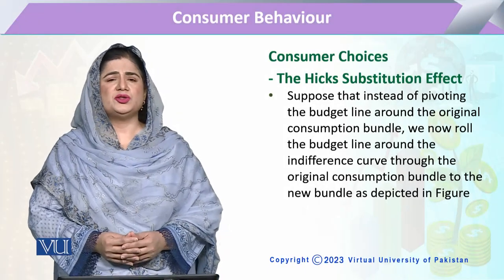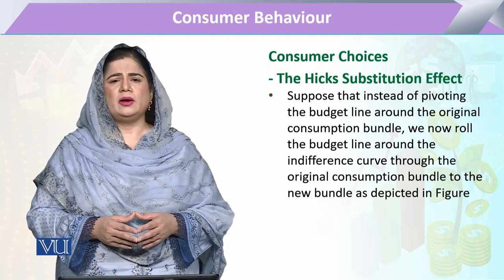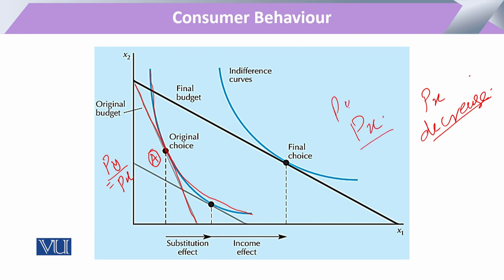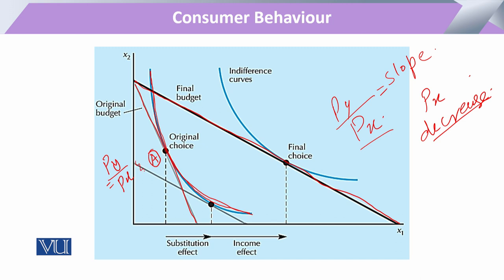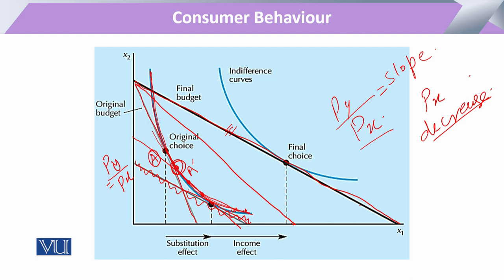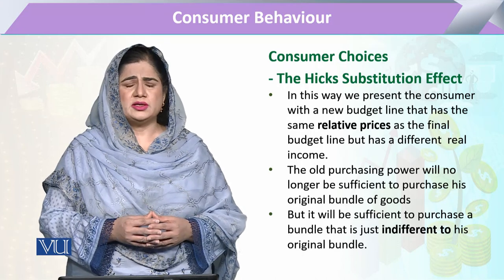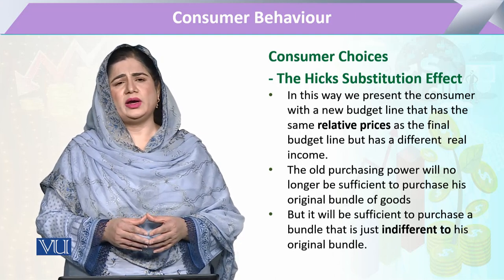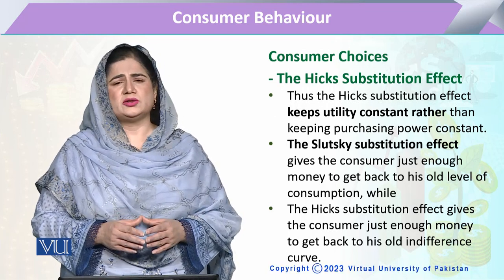Consumer Choices: The Hick Substitution Effect | Microeconomic Analysis | ECO614_Topic090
Topic090: Consumer Behaviour: Consumer Choices: The Hick Substitution Effect